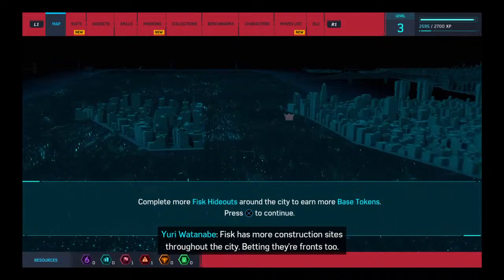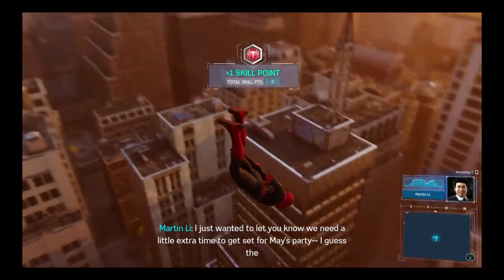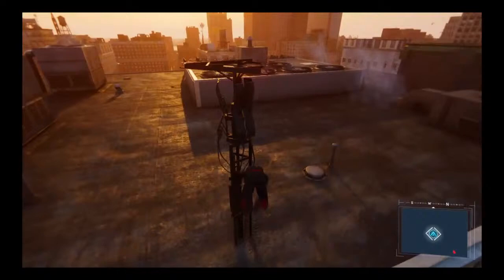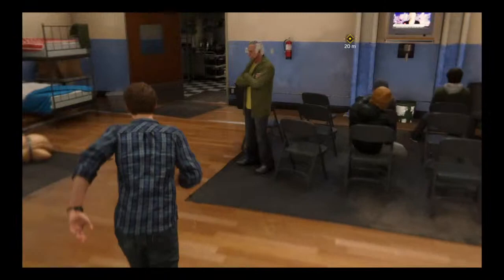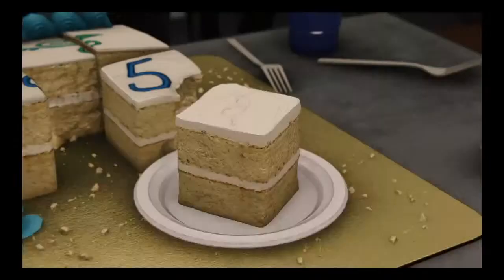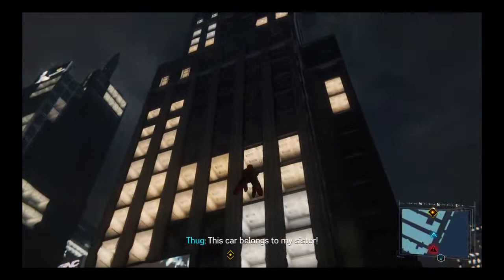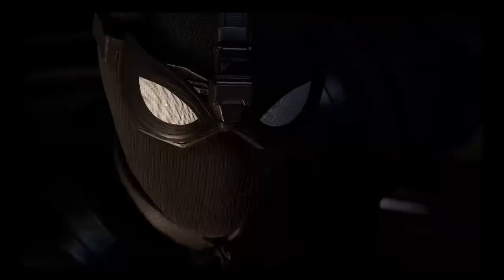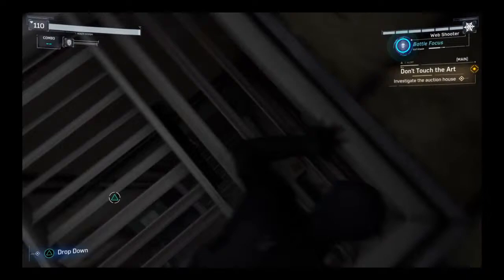spider man ps4 part three !!!!!!